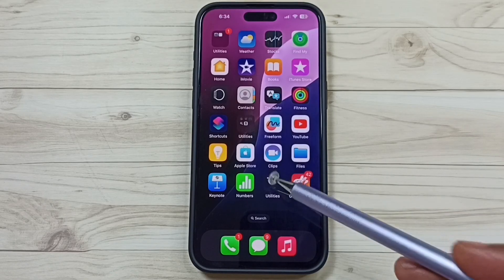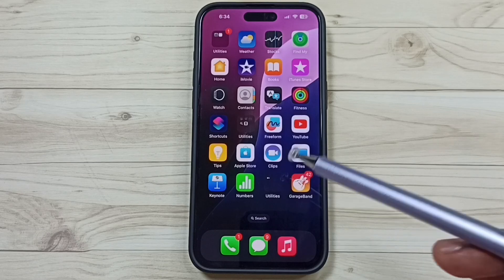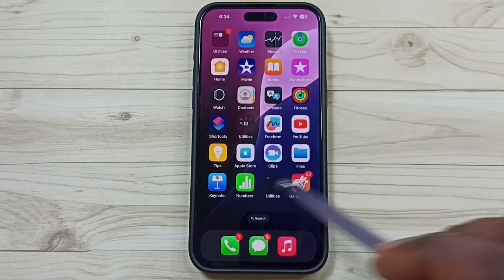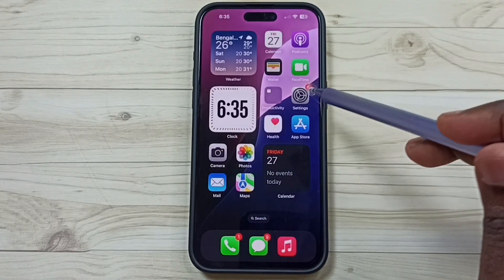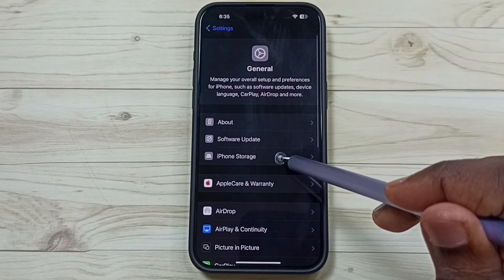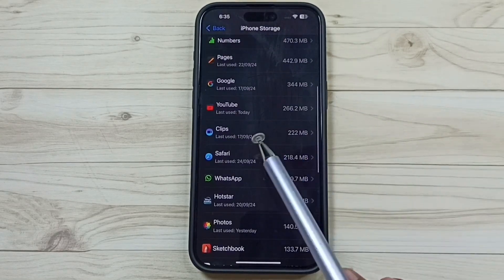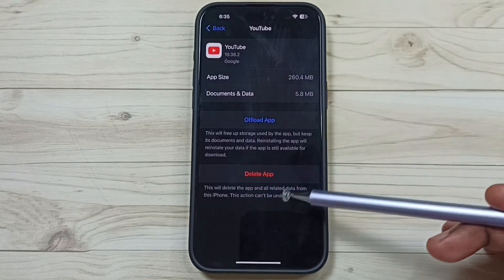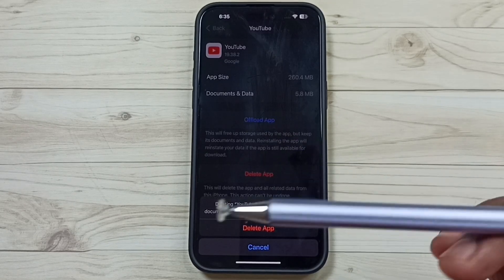iOS 18 | 2 Ways to Permanently Delete App from iPhone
Warranty Settings, Warranty Configuration, Warranty Setup, Warranty hidden settings and features,